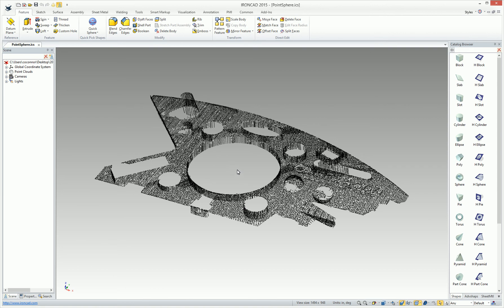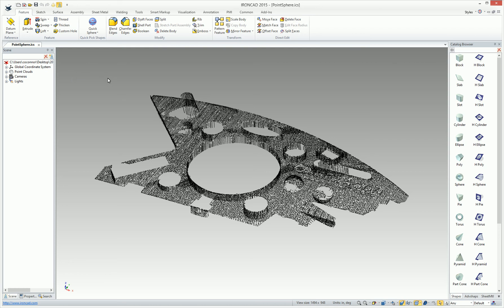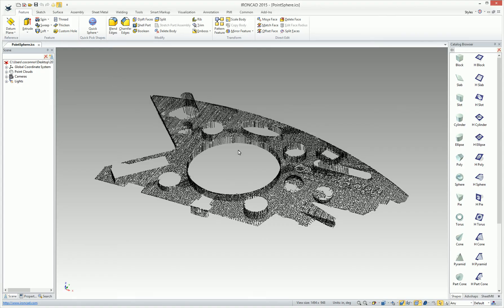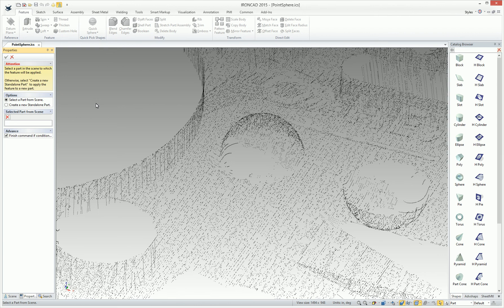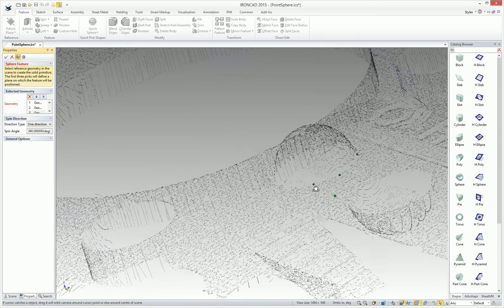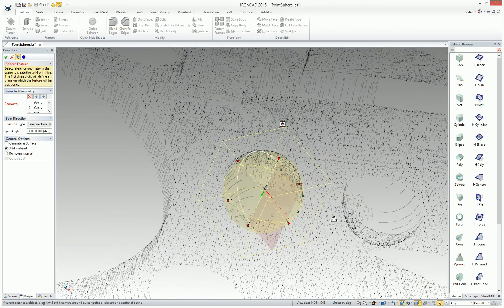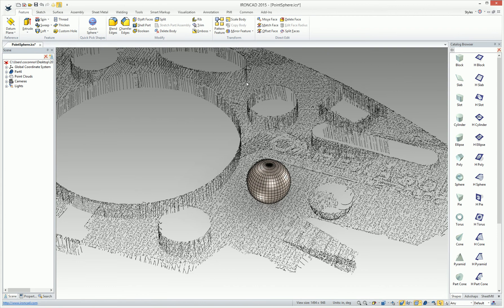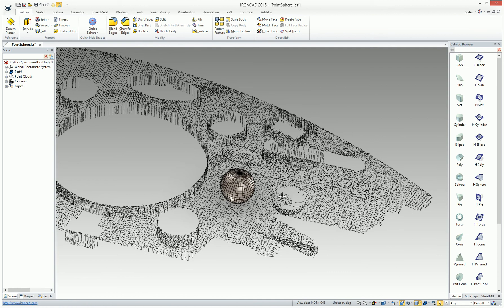IronCAD Sphere Creation from Points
A new creation tool has been added to support the creation of a sphere based on point pick points in the environment. Simply import point cloud data, curves, or even other 3D geometry  (solid or facet) and pick locations to create a sphere object that can be used to reconstruct the real data.